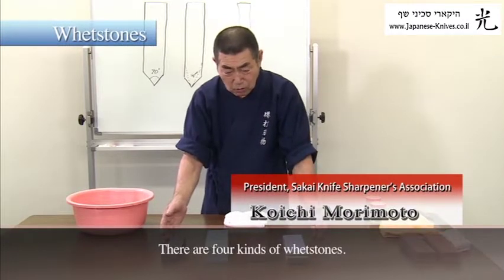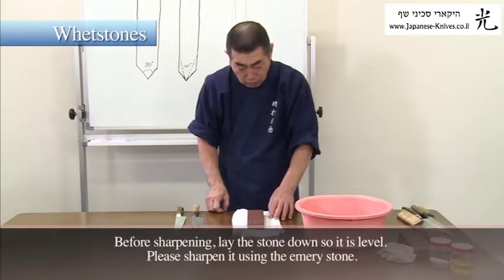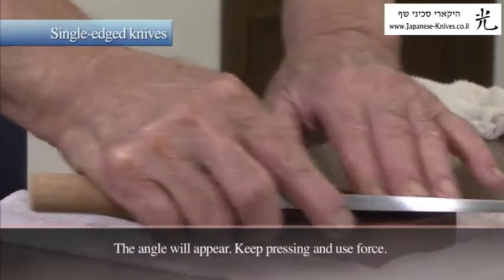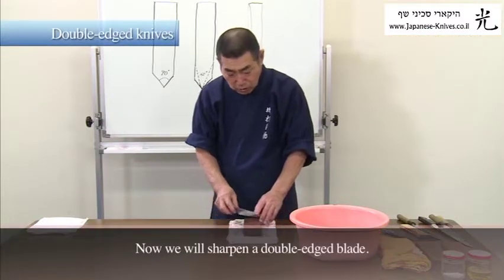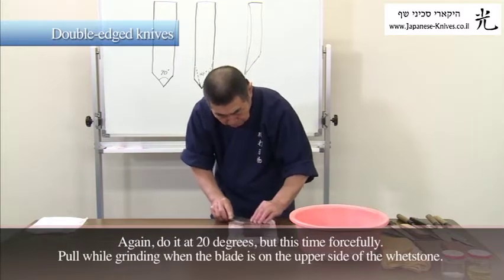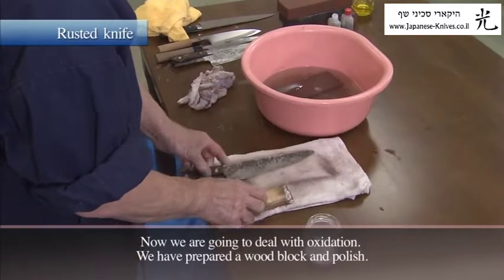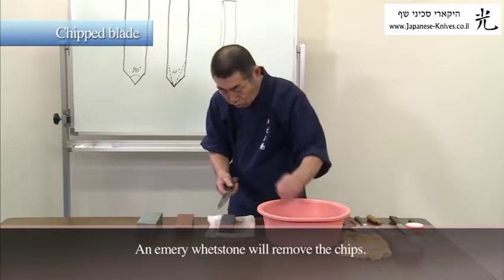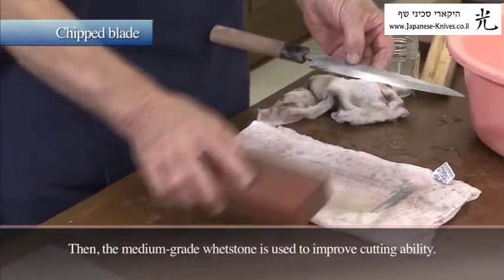איך להשחיז סכין שף - סרטון מבית יאמאוואקי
מדריך להשחזת סכיני שף וסכינים יפניים מסורתיים מבית יאמאוואקי.